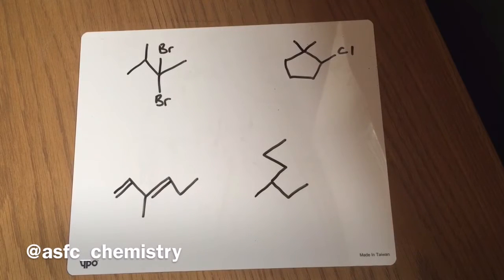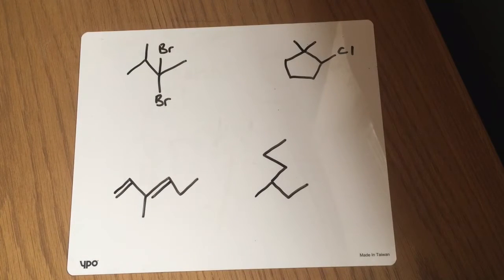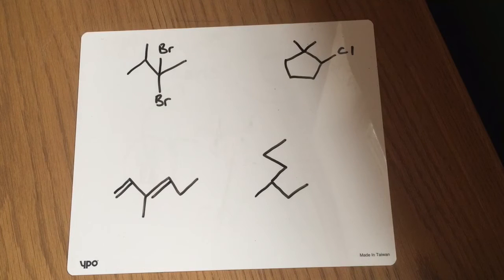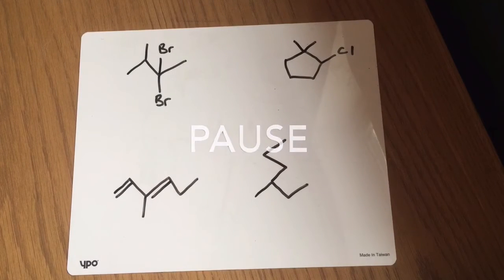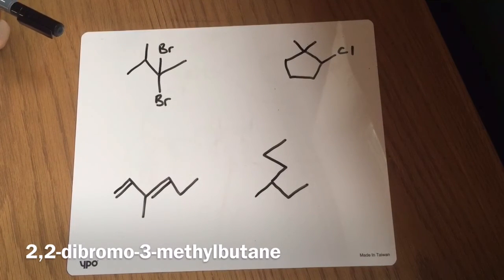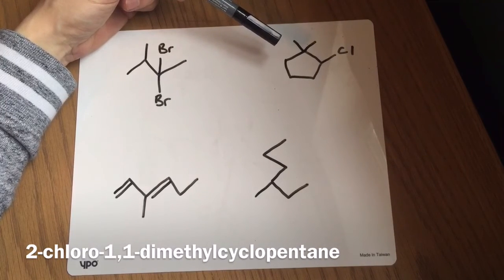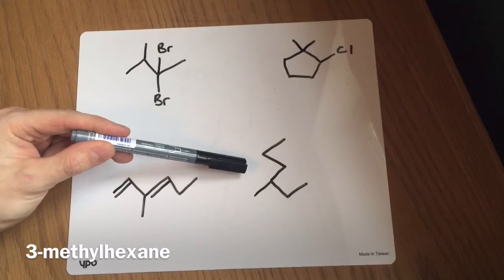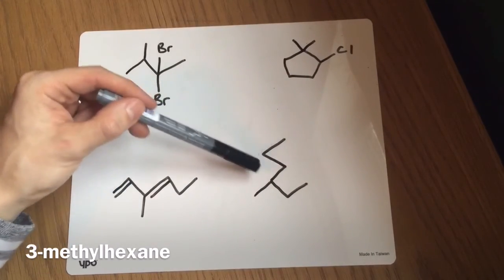Naming Organic Molecules in IUPAC for UK exams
A level chemistry naming organic molecules in the IUPAC format for UK examinations.
Some organics can be very tricky to name! Especially when you number the carbons to describe the identity of functional groups. These 4 examples will help brush up your skills. Remember to pause the video and have a try when prompted.